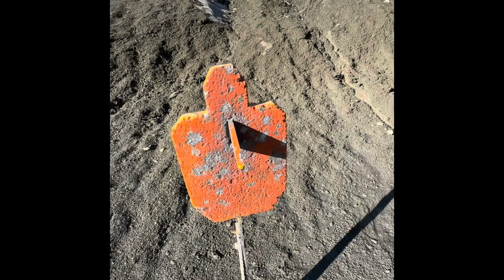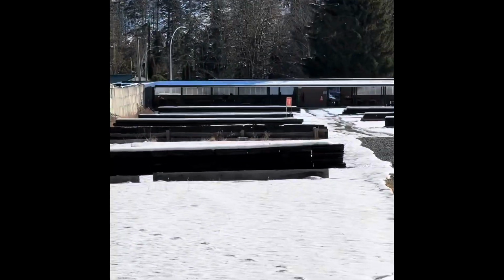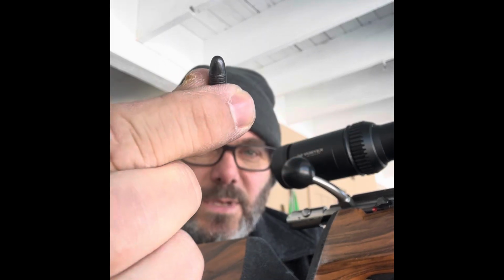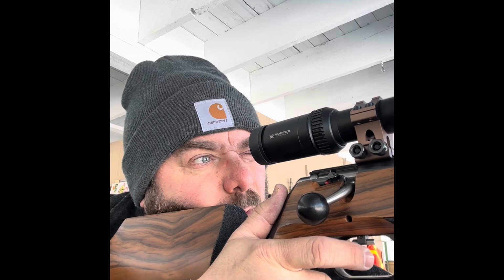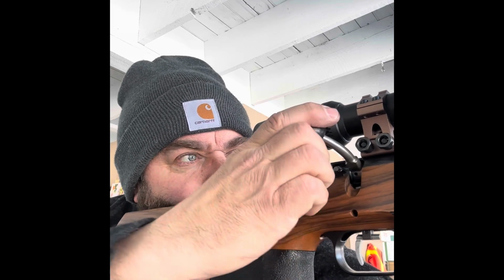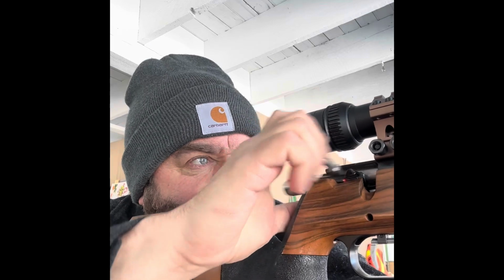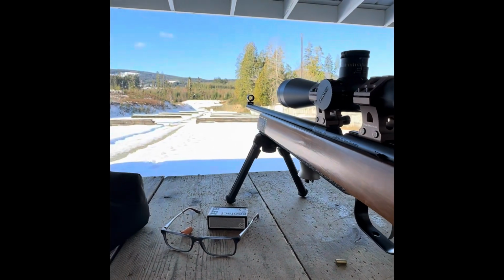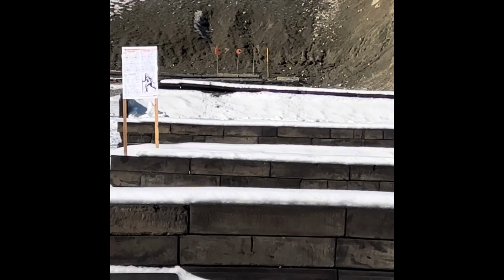Anschutz 1903 MSR 200 Yards sound of impact delay on metal target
Shooting on a 1/4 IPSC target at 200 yard, I recorded the sound at the target, it was interesting due to the speed of the bullets, the sound and impact were simultaneous. From the shooting position it’s almost a second delay between the shot and the sound of impact.